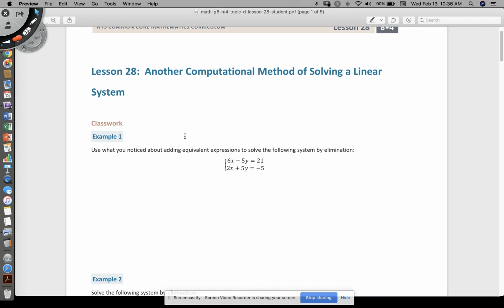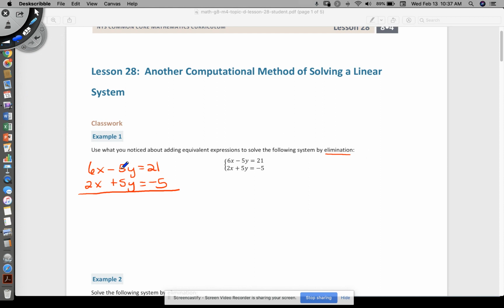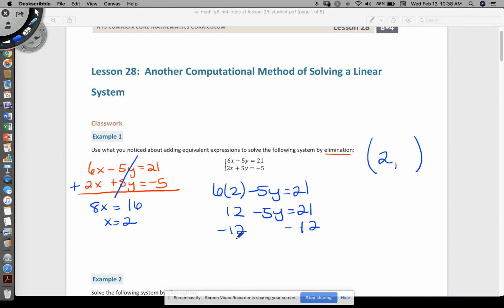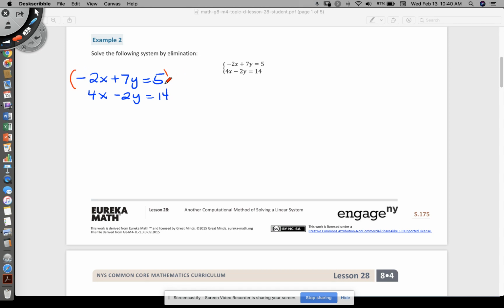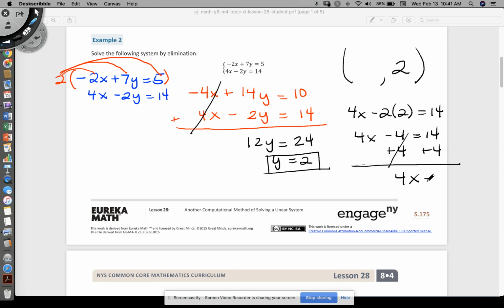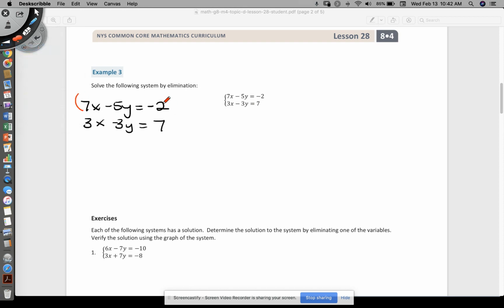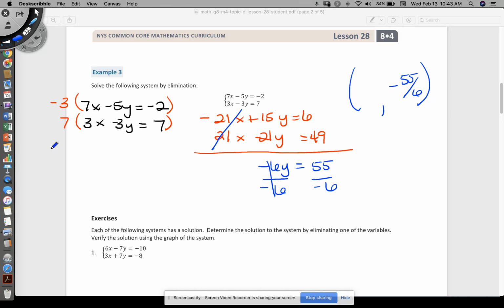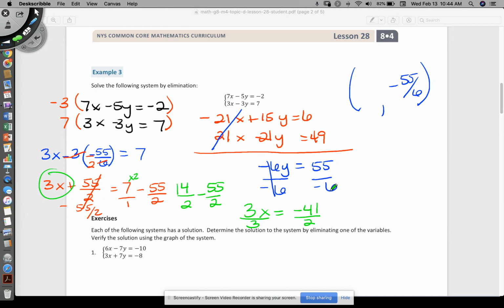8TH GRADE MODULE 4 LESSON 28